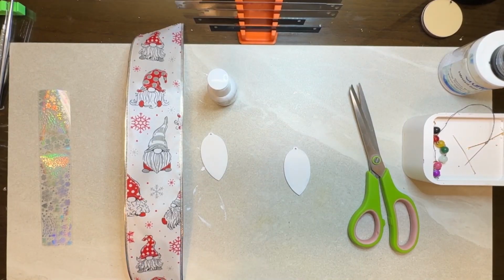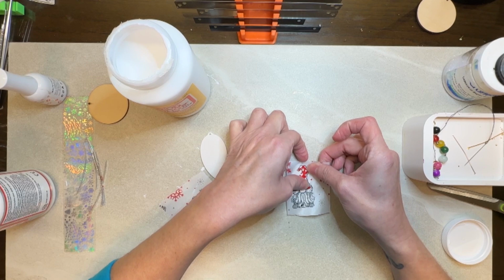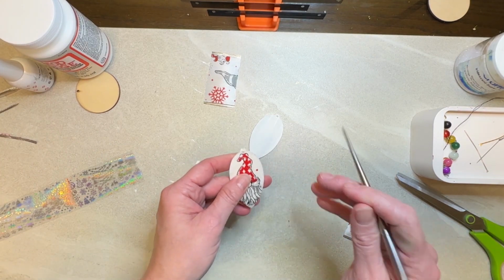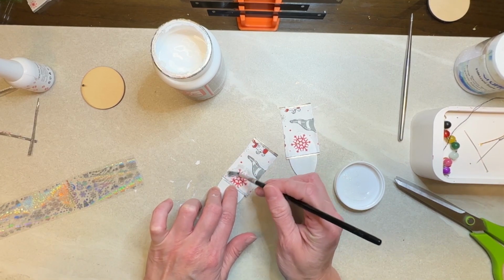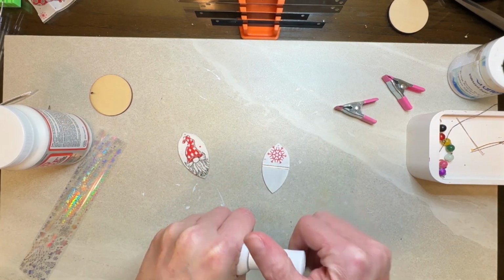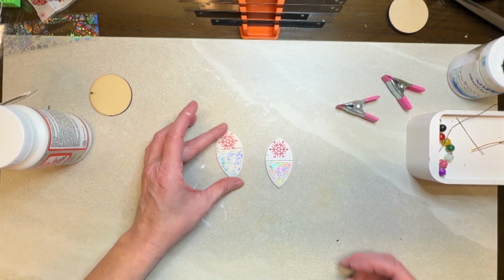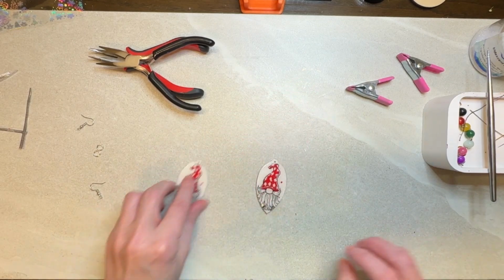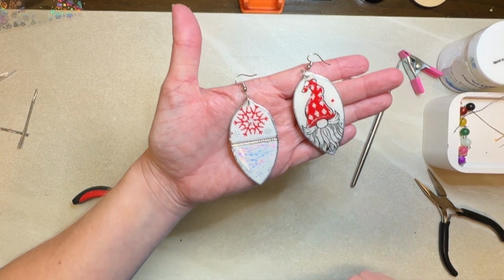Wait, I Can Put Nail Foil on Wood? (Game-Changing DIY!) DIY Wood Earrings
If you would like to help contribute towards my free content, please hit the ‘thanks’ button, located next to the like/share buttons. You can only find the thanks button if you’re directly logged into YouTube.

In this tutorial you will learn to create a beautiful pair of earrings using wood blanks, paint, ribbon, nail foil & uv resin.
wood blanks
uv resin
crushed glass
washi tape